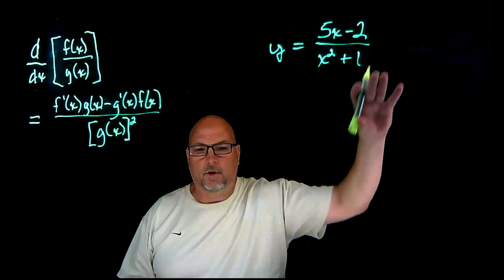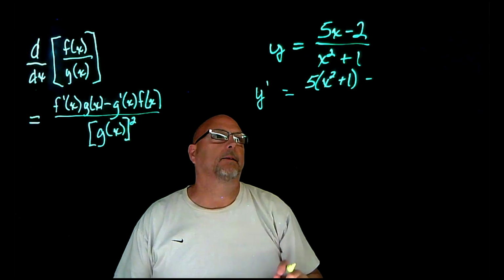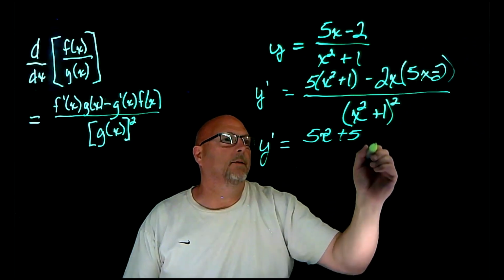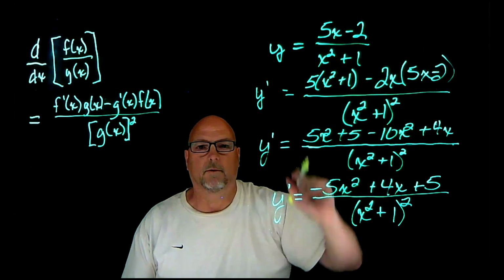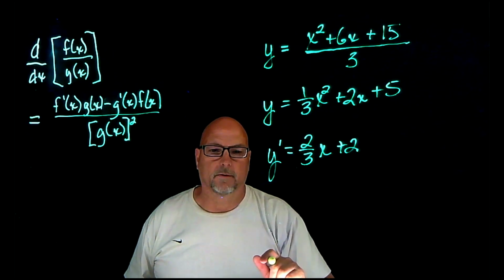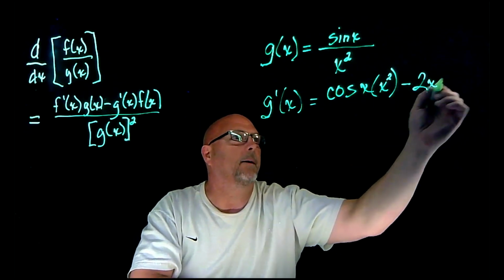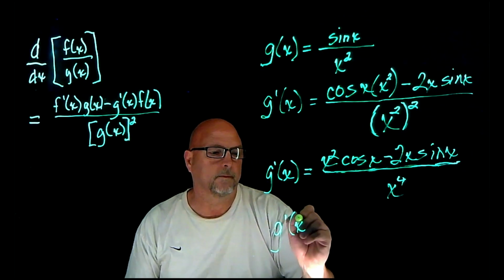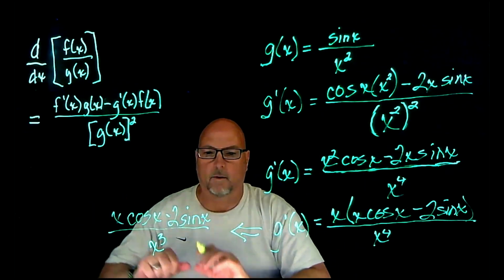Master the Quotient Rule for Derivatives: Step-by-Step Tutorial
This video includes 3 example including a “trick” question. Be sure to practice this one, because the signage is different than with the product rule.

00:00 - Quotient Rule
00:04 - Example 1
03:13 - Example 2 - "trick" question
04:22 - Example 3
07:31 - Outro